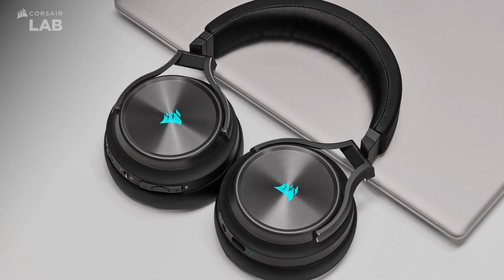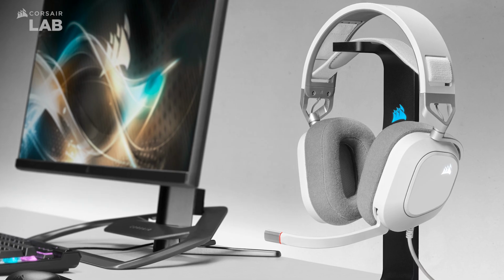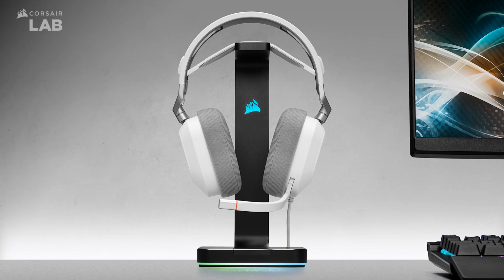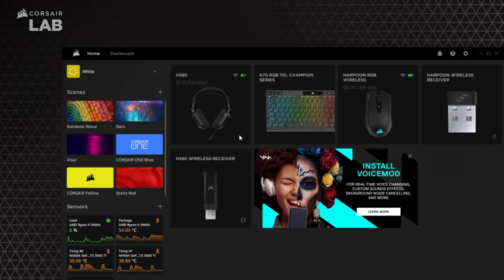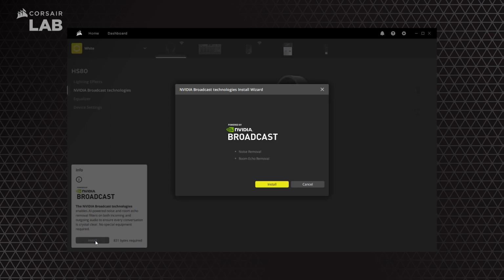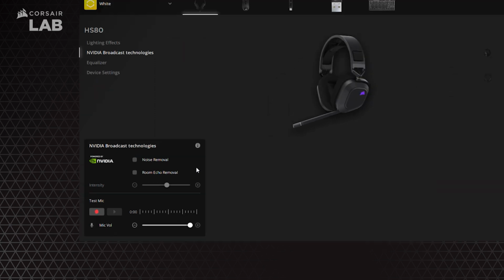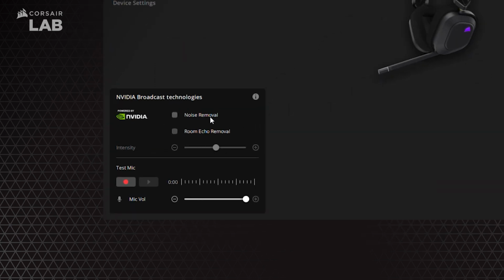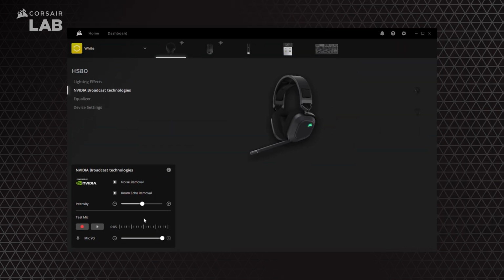How to Set Up NVIDIA Broadcast in CORSAIR iCUE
The NVIDIA Audio Effects SDK comes to CORSAIR iCUE with the NVIDIA Broadcast technologies integration, providing powerful noise and echo removal tools for the microphone on your iCUE-compatible CORSAIR Gaming Headset. In this video, you'll learn what you'll need and how to set it up.